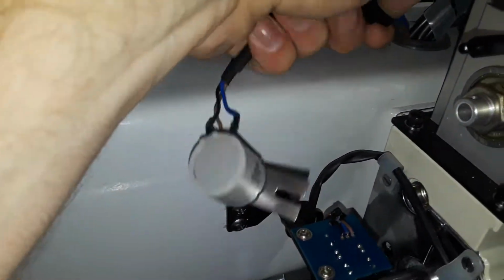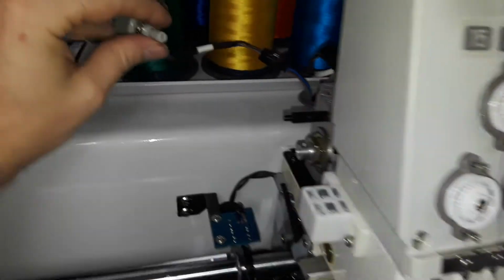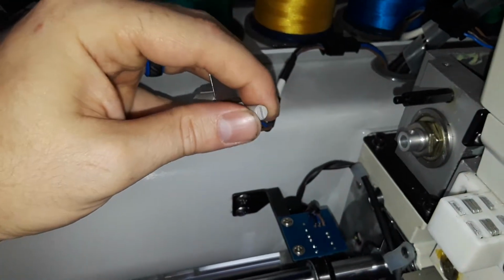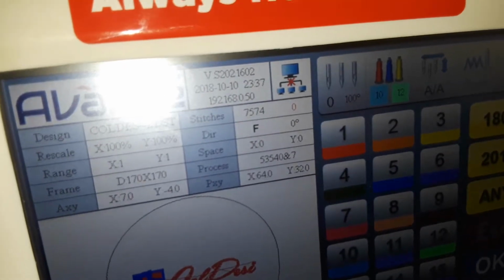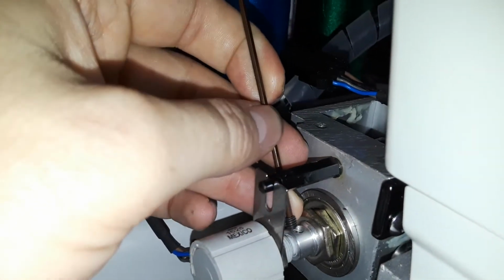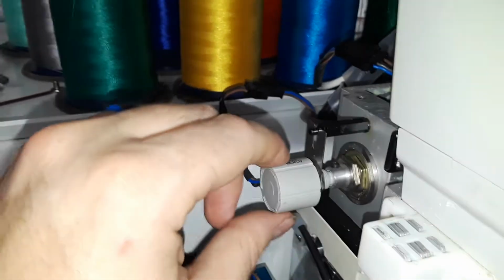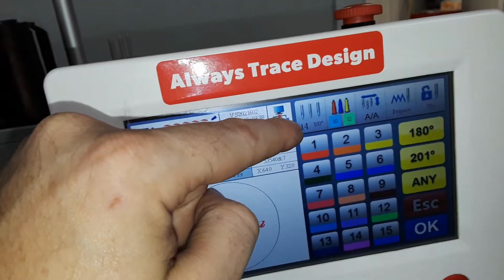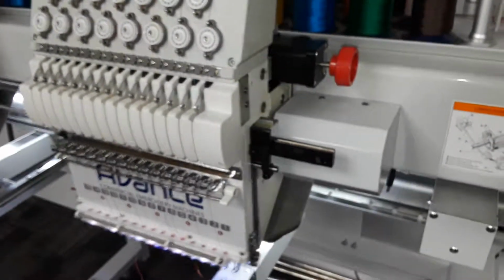Color change sensor replace 1502